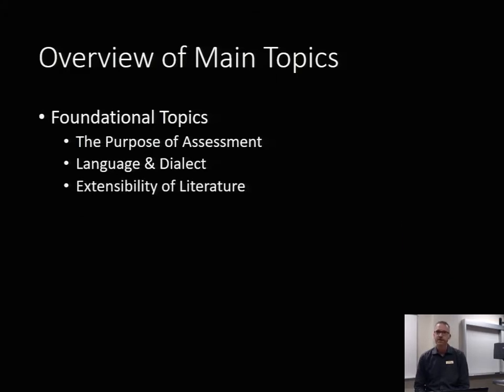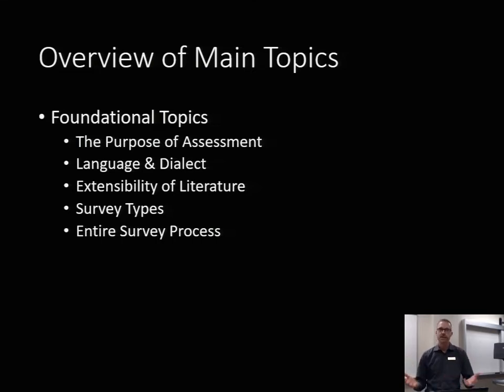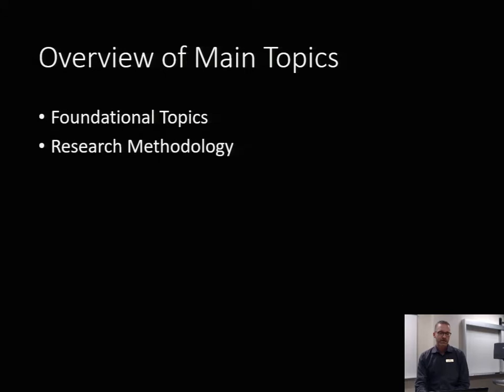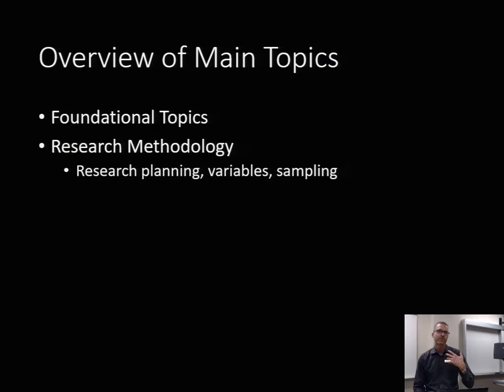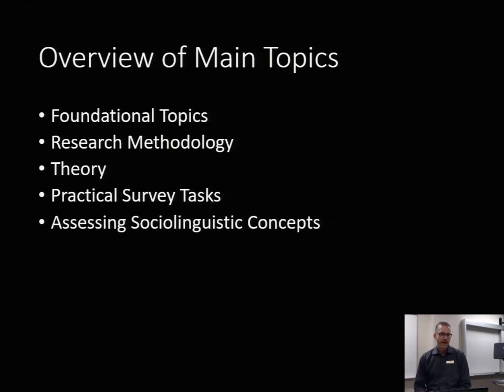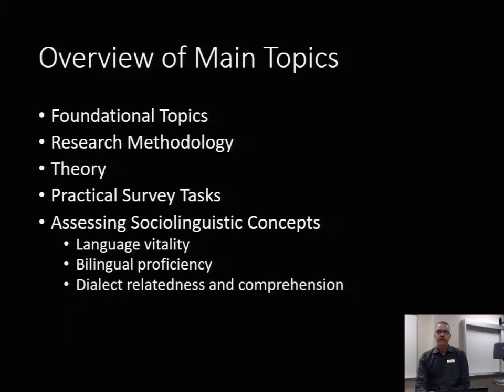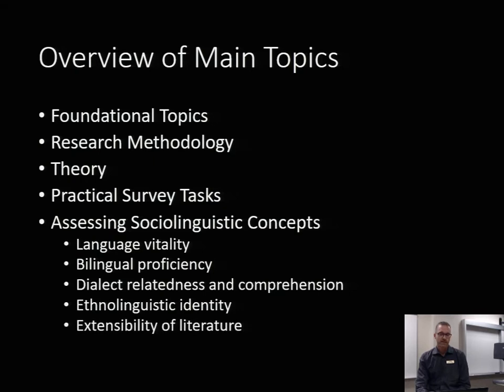LING-4/566 Principles of Sociolinguistic Survey